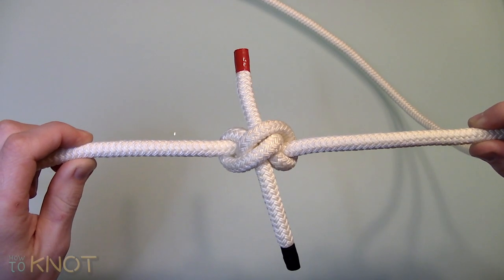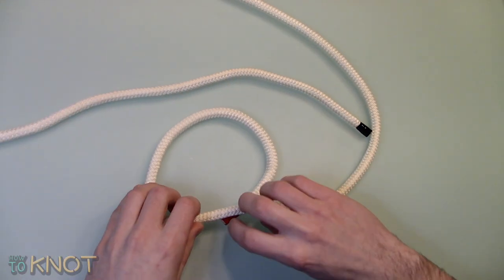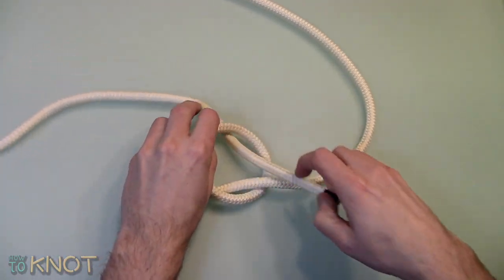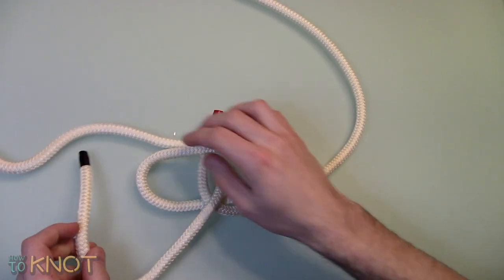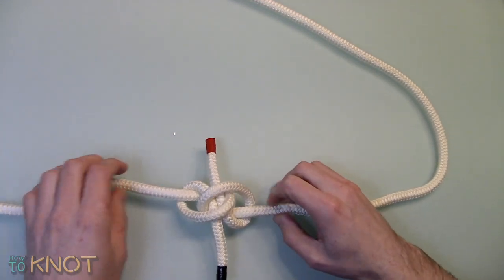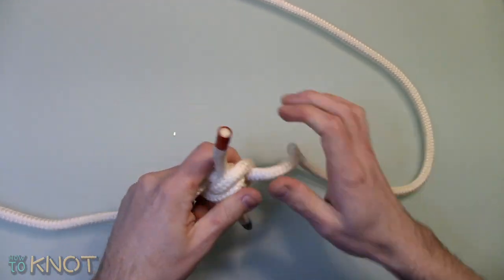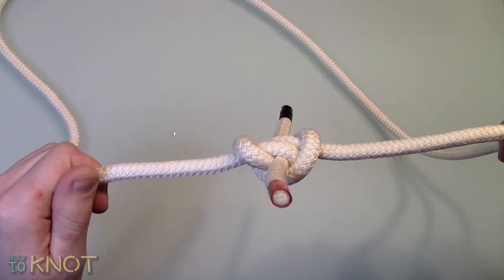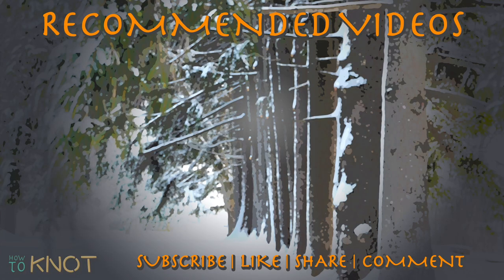How to Tie a Hunter's Bend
The hunter’s bend is a get knot for general purpose use or camping. As you can see this knot is basically based off two overhand knots and is stronger than some other knots such as the fisherman’s bend, sheet bend, and the reef knot. This is an easy to learn knot and after it has been exposed to a load, it’s also easy to untie.

Start by creating an overhand knot, but leave the working end perpendicular to the standing part.

Feed the working end of the other rope through the overhand knot.

Then create an overhand knot, while threading it through the original knot.

Now tighten and dress accordingly.